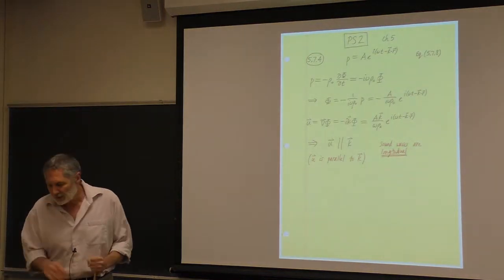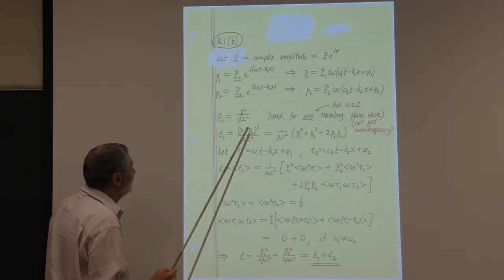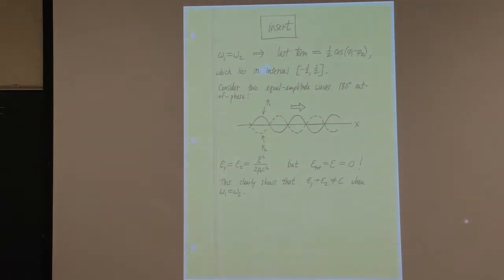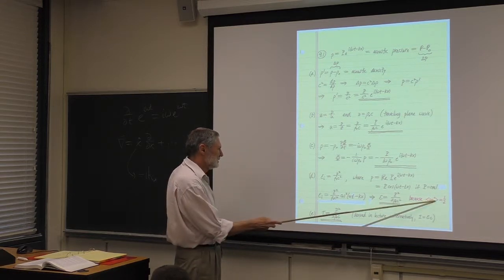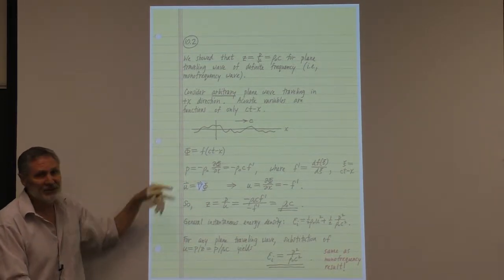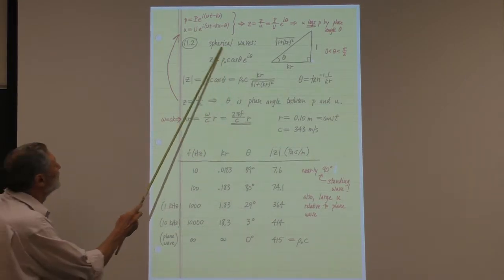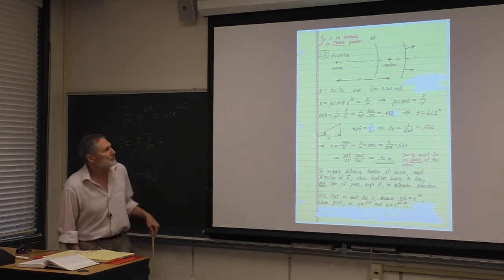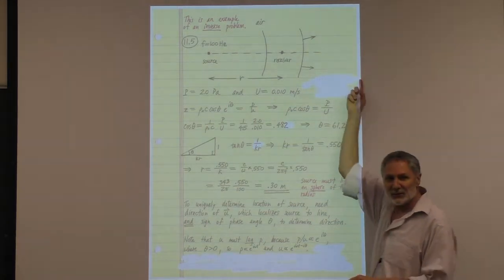NPS Physics - Ph 3451: Acoustics - Problem Discussion 2